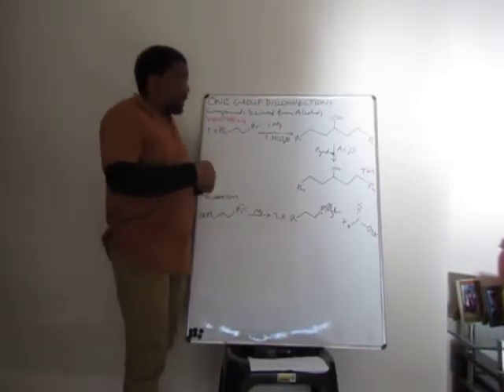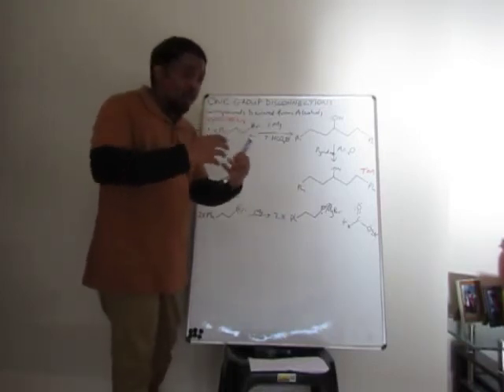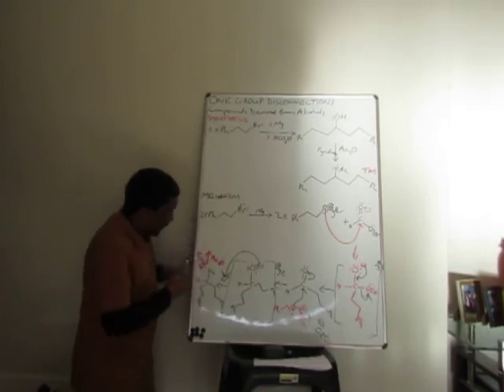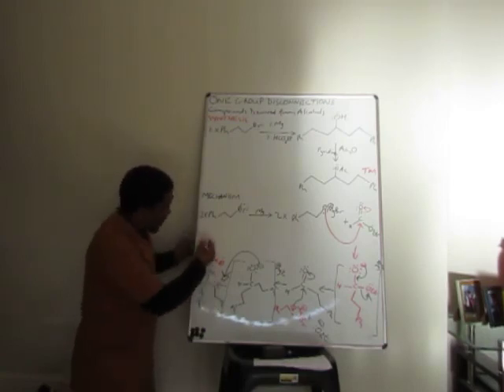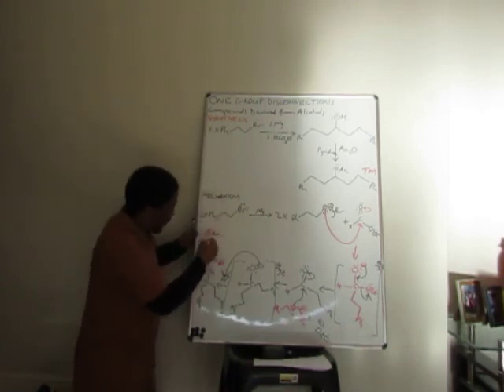DISCONNECTION APPROACH 14 Compressed